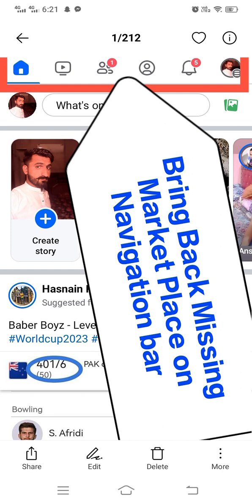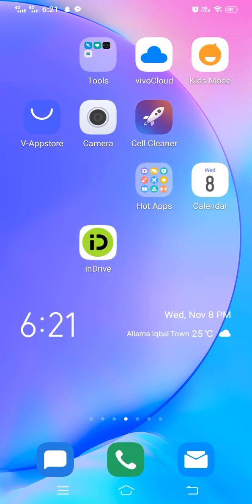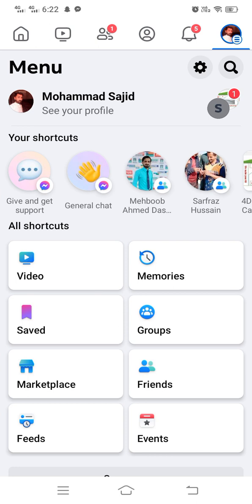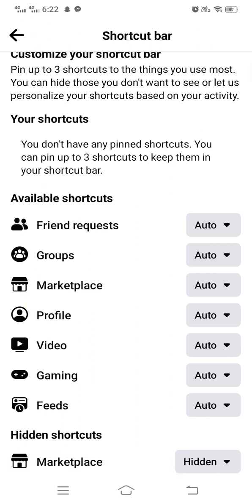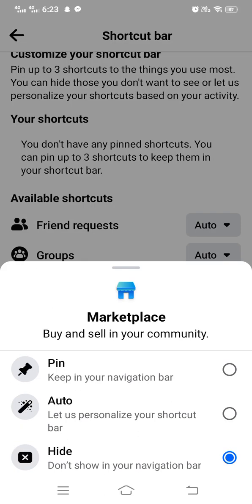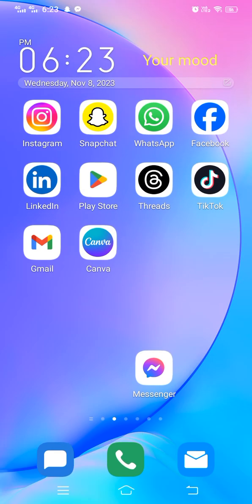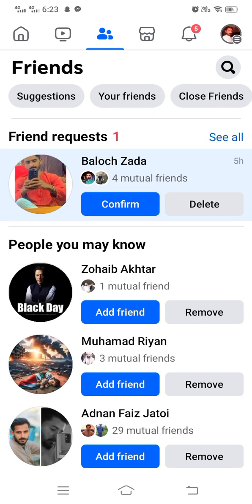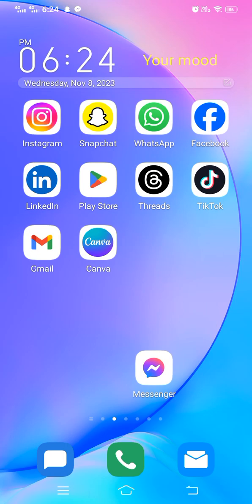How to bring back Missing Market Place or other options on Navigation bar of Facebook 2023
In this tutorial I am going to tell you that
"How to bring back Missing Market Place on Navigation bar of Facebook"
How can I restore the Marketplace icon to the Facebook navigation bar?

What should I do to get the Marketplace back on my Facebook navigation bar?

Help me find the missing Marketplace in the Facebook app's navigation.

I want to re-add the Marketplace option to my Facebook navigation menu.

Can you guide me on bringing back the Marketplace to the Facebook navbar?

I need assistance with recovering the Marketplace icon on Facebook's navigation.

How do I show the Marketplace on the Facebook navigation bar again?

Retrieve the missing Marketplace on my Facebook navigation bar.

What's the process to reinstate the Marketplace icon on Facebook's navbar?

Teach me how to display the Marketplace in the Facebook navigation again.

I can't find the Marketplace icon on my Facebook navbar; help me restore it.

Share steps to put the Marketplace back on my Facebook navigation.

Show me how to make the Marketplace appear on Facebook's navigation menu.

I'm missing the Marketplace option on my Facebook app's navbar; how can I bring it back?

Please assist me in bringing back the Marketplace on my Facebook navigation bar.

Restore the Marketplace icon that's disappeared from my Facebook navigation.

I'd like to know how to recover the Marketplace on the Facebook navigation bar.

Help me find the lost Marketplace icon on Facebook's navigation.

Can you guide me in getting the Marketplace back on the Facebook navbar?

How can I make the Marketplace reappear in the Facebook app's navigation?

I'm looking for a way to re-add the Marketplace option to my Facebook navigation menu.

Tell me the steps to bring back the Marketplace to the Facebook navigation bar.

I can't locate the Marketplace icon in my Facebook navbar; what's the solution?

What should I do to make the Marketplace visible on the Facebook navigation bar again?

Help me restore the missing Marketplace on Facebook's navigation.

How do I unhide the Marketplace icon on the Facebook navbar?

Retrieve the disappeared Marketplace on my Facebook navigation bar.

Share instructions on how to display the Marketplace in the Facebook navigation again.

I need assistance with finding the Marketplace that's missing from my Facebook navigation.

How can I bring the Marketplace icon back to the Facebook navigation bar?

Is this conversation helpful so far?